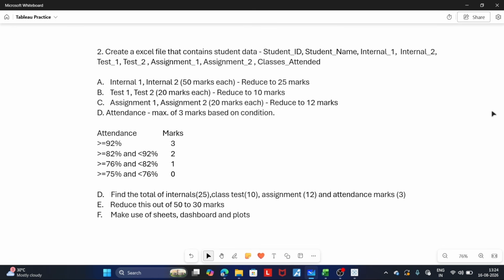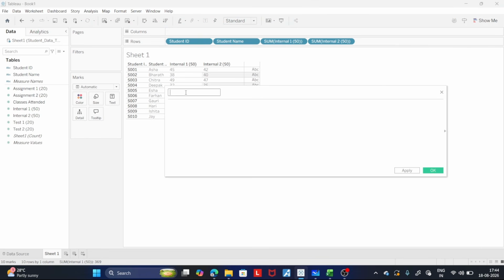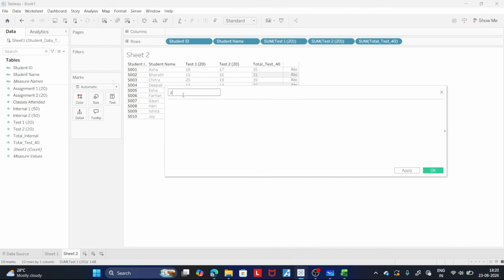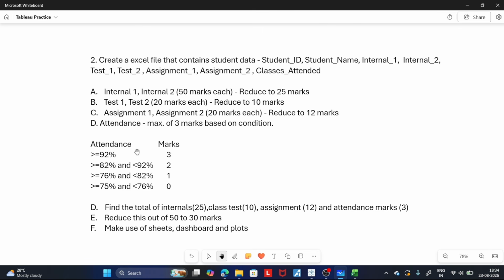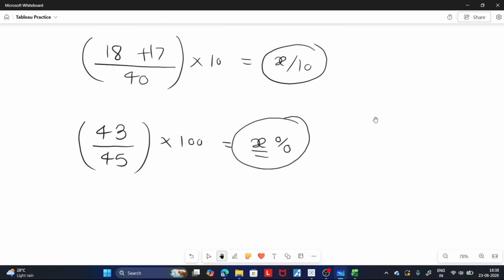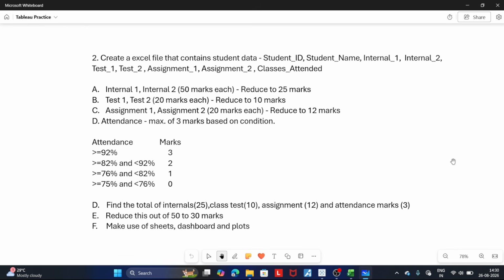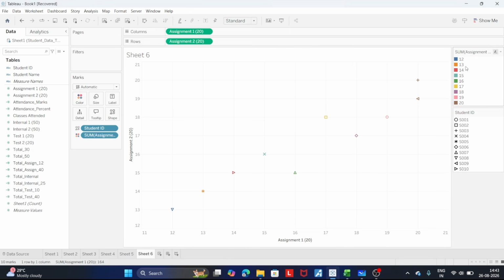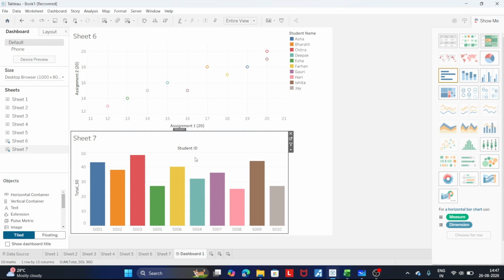Tableau from basics | Learn tableau by solving questions | Exercise 2